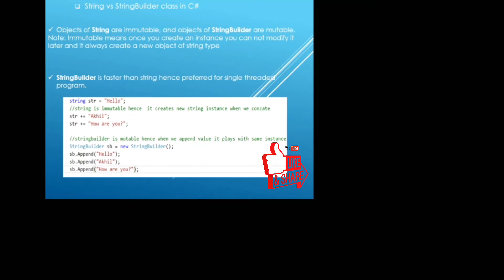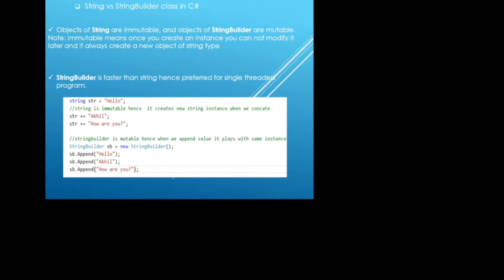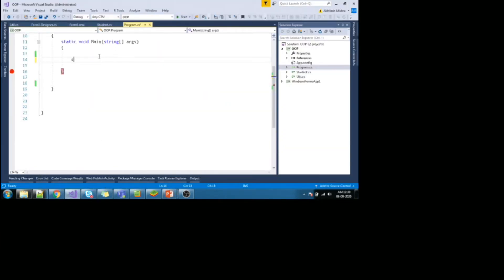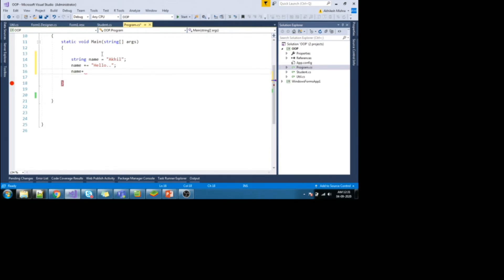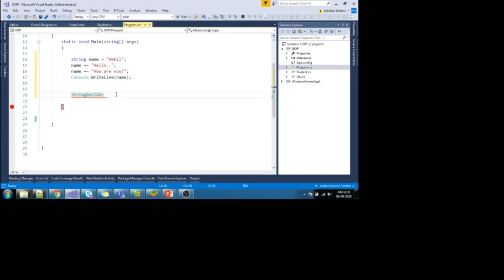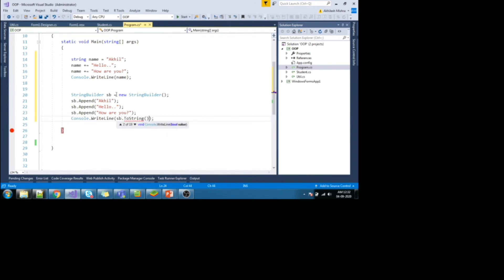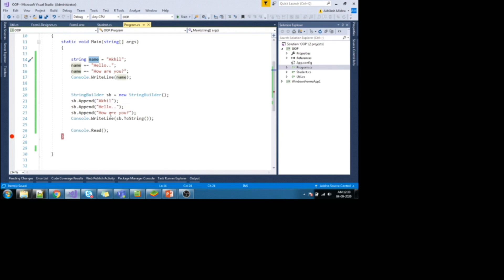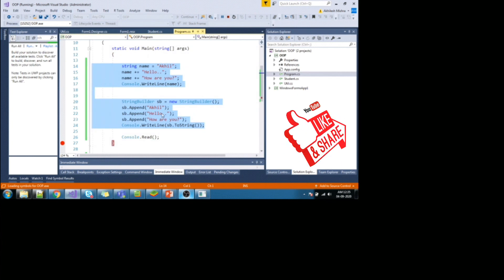String vs StringBuilder in C#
String is immutable, Immutable means if you create string object then you cannot modify it and It always create new object of string type in memory.

Points to take from concept:
Objects of String are immutable, and objects of StringBuffer and StringBuilder are mutable.
StringBuffer and StringBuilder are similar, but StringBuilder is faster and preferred over StringBuffer for single threaded program